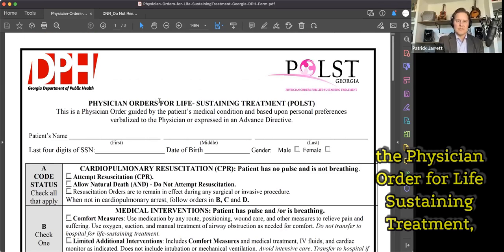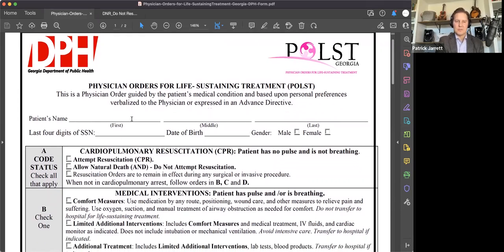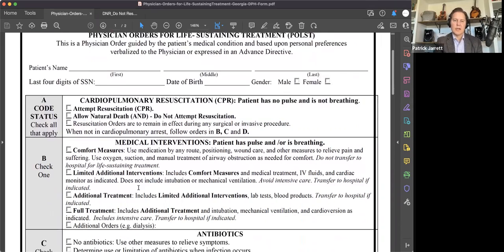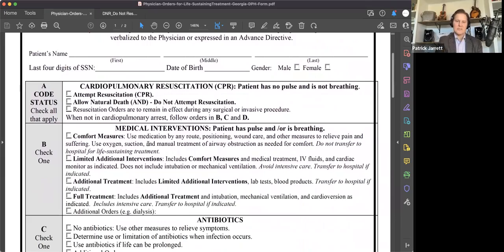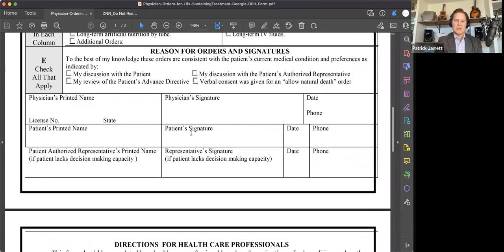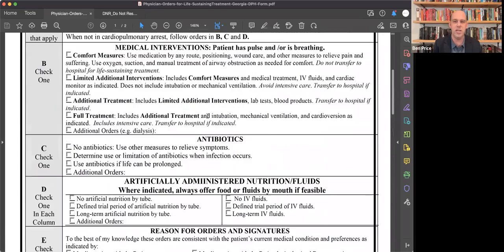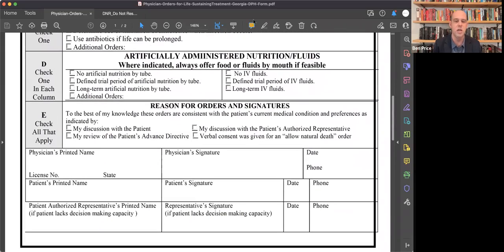Georgia Nursing Homes and Senior Care Facilities and Improper Do Not Resuscitate Orders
Georgia nursing homes and senior care facilities are improperly completing and not following do not resuscitate orders for their residents. If you have a loved one in a Georgia nursing home or senior care facility, it is important that you check with that institution to ensure that your loved one ' do not resuscitate order has properly completed. You want to make sure that your loved one apostrophe wishes are honored if here she finds themselves in a emergency life and death situation.